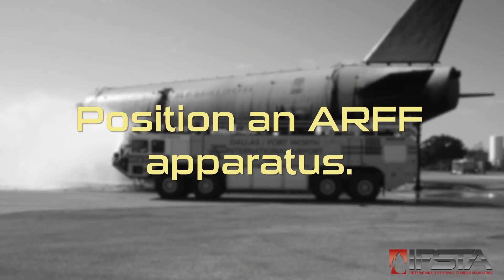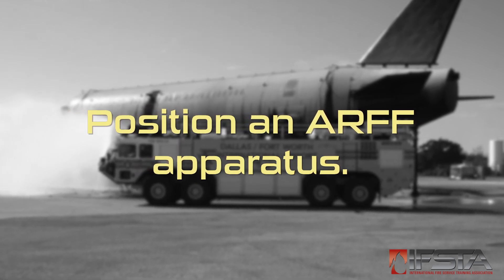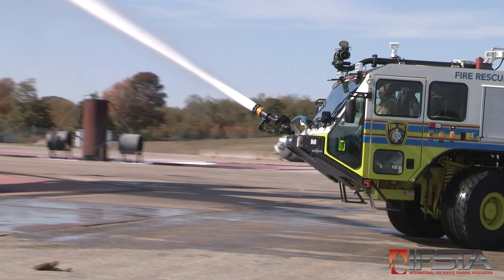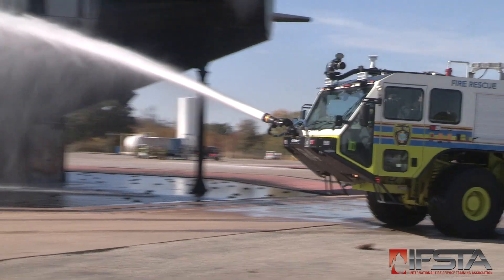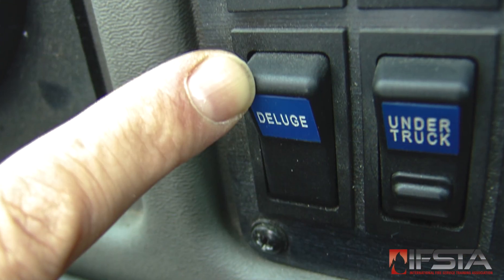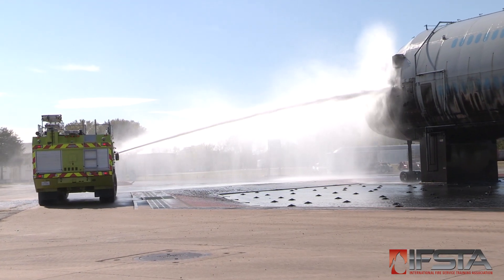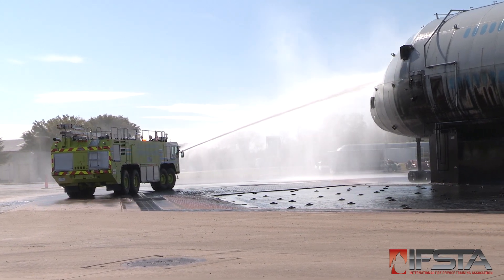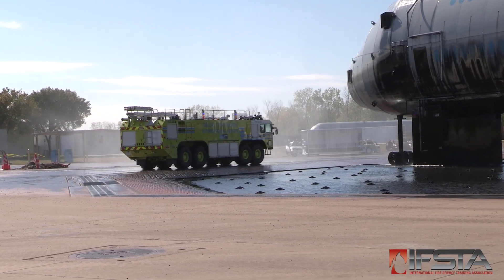Aircraft Rescue Fire Fighting - Position an ARFF Apparatus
This skill video will show you how to position an ARFF apparatus.

1. Make initial approach to aircraft.

a. Upwind, if possible.

b. Uphill, if possible.

2. Engage the pump.

3. Make sure all gauges and valves on the in-cab pump panel are in working order.

4. Demonstrate turret capability upon approach.

5. Activate windshield coolant system.

6. Set-up on aircraft in accordance with local policies (aircraft type, hazards, conditions, etc.).

7. Be prepared to reposition apparatus based upon conditions and hazards.